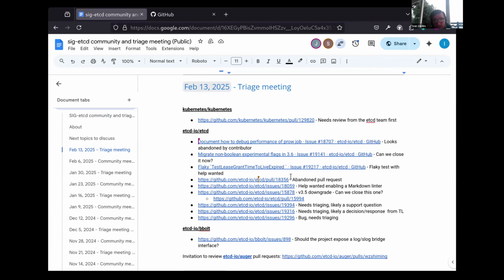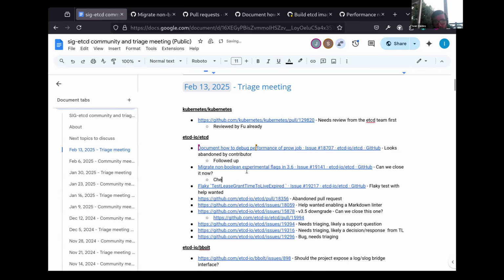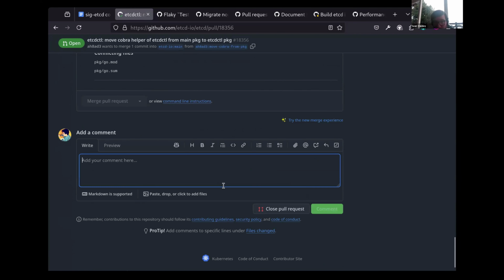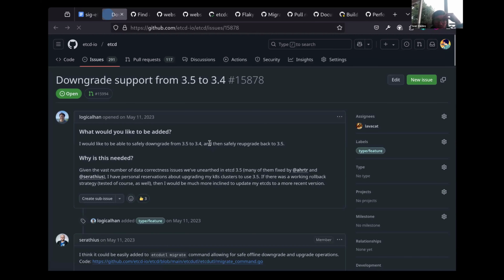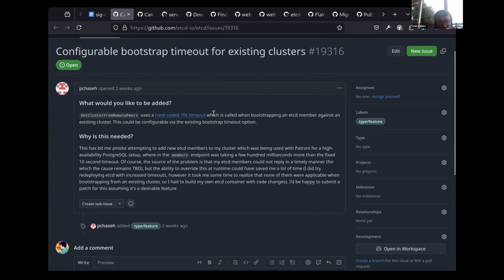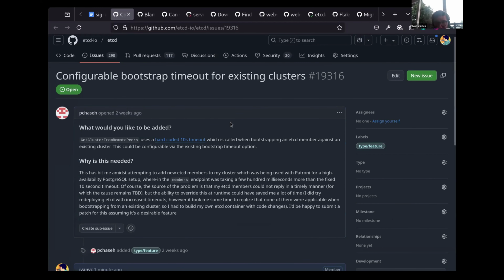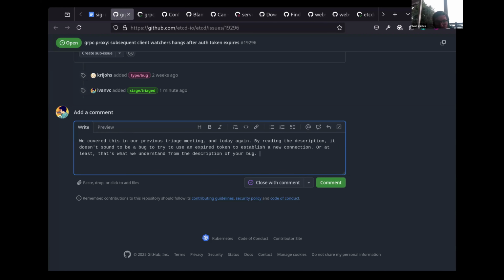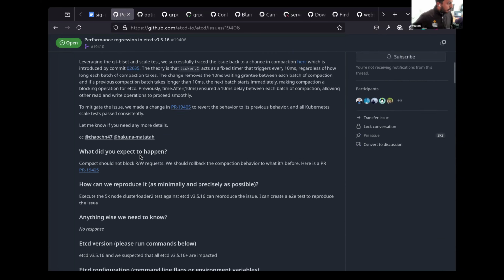etcd triage meeting February 13th 2025